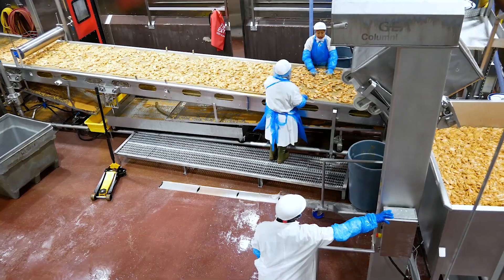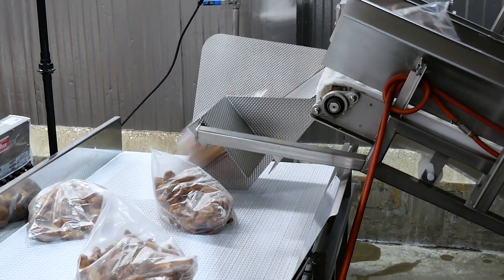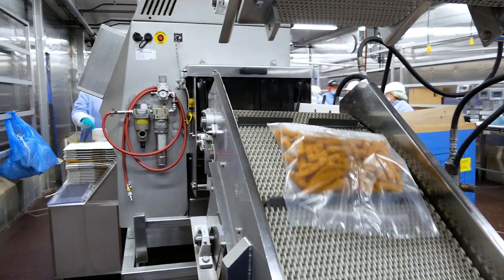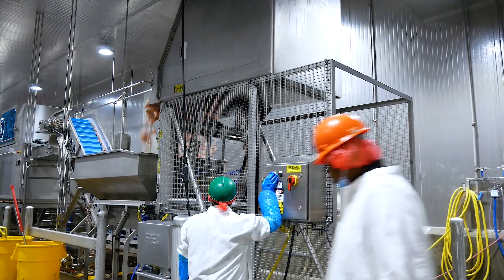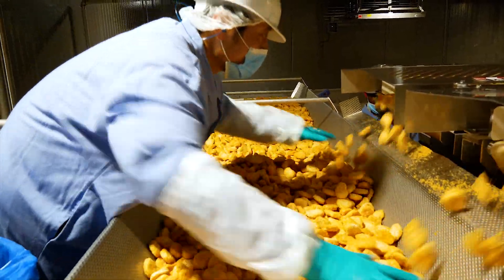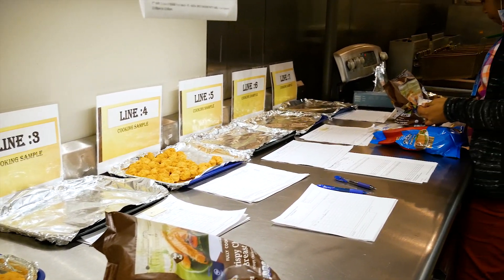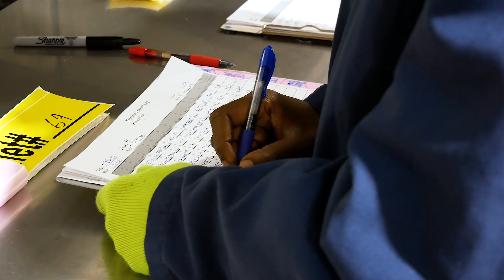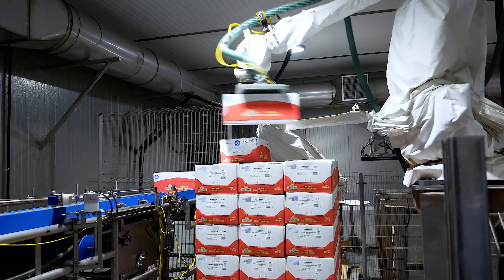Koch Foods - People and Jobs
We got the opportunity to produce this video for Koch Foods in Cincinnati to showcase their different job positions and opportunities.